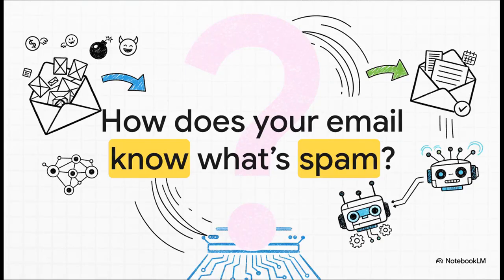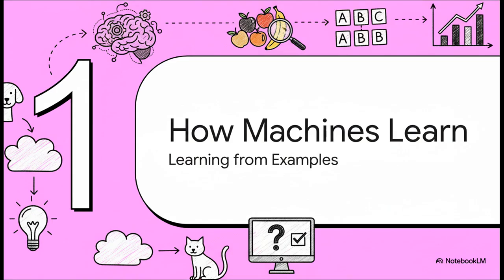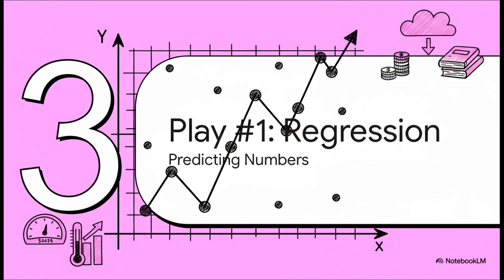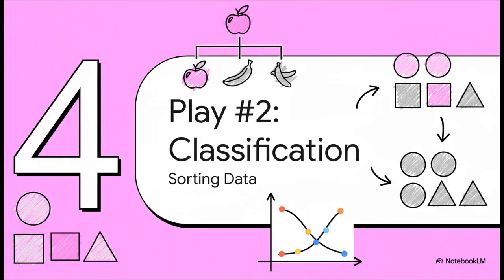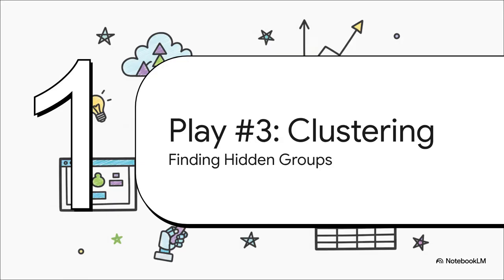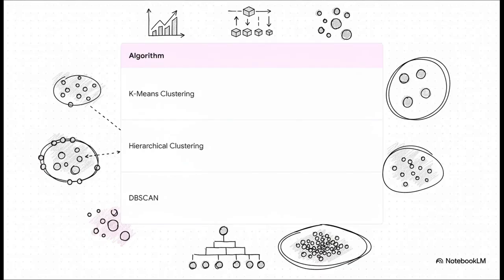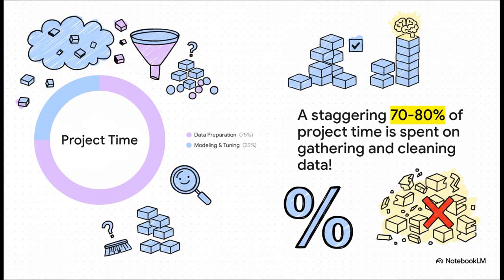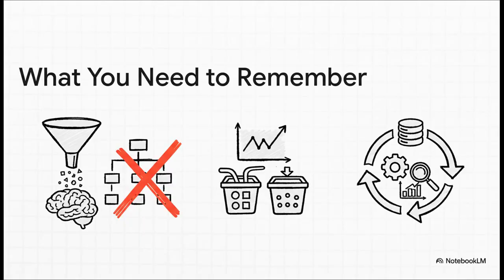MACHINE LEARNING FUNDAMENTALS | Complete Guide to Regression, Classification & Clustering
MACHINE LEARNING FUNDAMENTALS | Skill #2 Complete Guide to Regression, Classification & Clustering

Master the three core ML algorithms! Learn regression, classification, and clustering—the foundation of modern AI. Perfect for beginners with Python basics.

Complete research paper with algorithms, code examples, and scikit-learn tutorials!

⏱️ TIMESTAMPS
0:00 - What Is Machine Learning?
10:15 - Regression: Predicting Numbers
18:40 - Classification: Categorizing Data
28:20 - Clustering: Finding Patterns
36:50 - The ML Workflow
42:10 - Scikit-Learn Basics
50:25 - Customer Churn Example

🎯 WHAT YOU'LL LEARN
✅ The three types of machine learning
✅ When to use regression, classification, or clustering
✅ How machines learn from data
✅ Implementing ML with scikit-learn
✅ Complete ML workflow
✅ Real-world examples & model evaluation

🔥 WHY THIS MATTERS
ML powers Netflix recommendations, spam filters, medical diagnosis, and self-driving cars. These fundamentals are essential for any AI career—from data scientist to ML engineer.

👨‍💻 WHO IS THIS FOR?
✓ Python developers ready for ML
✓ Data analysts wanting AI skills
✓ ML beginners

Prerequisite: Python basics (Skill #1)

🎁 PDF INCLUDES:
• Detailed algorithm explanations
• Scikit-learn code examples
• Real-world use cases
• Complete ML workflow guide
• Evaluation metrics reference
• 8-week learning roadmap

📈 TOP 25 AI SKILLS SERIES

NEXT IN SERIES:
✅ #1: Python Programming for AI
✅ #2: ML Fundamentals (This Video!)
🎯 #3: Deep Learning & Neural Networks
🎯 #4: Natural Language Processing
🎯 #5: Computer Vision Basics

🏆 ALGORITHMS COVERED
Regression: Linear, Polynomial, Ridge/Lasso
Classification: Logistic Regression, Decision Trees, Random Forest, SVM, Naive Bayes
Clustering: K-Means, Hierarchical, DBSCAN

💼 REAL-WORLD APPLICATIONS
🏠 House price prediction (Regression)
📧 Spam email filtering (Classification)
👥 Customer segmentation (Clustering)
🏥 Medical diagnosis (Classification)
📊 Sales forecasting (Regression)

💬 TAKE ACTION
👍 LIKE if you're learning ML
💬 COMMENT your favorite algorithm
📤 SHARE with aspiring data scientists

Master the fundamentals: regression for predictions, classification for categories, clustering for patterns. Build your ML foundation today!